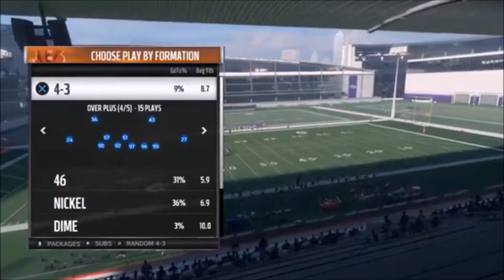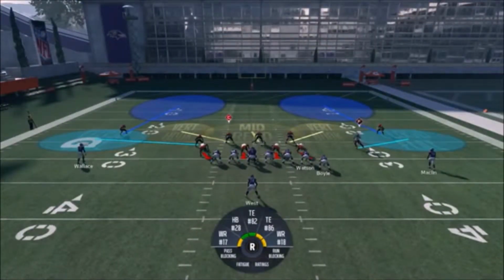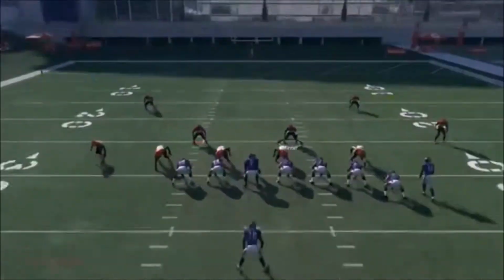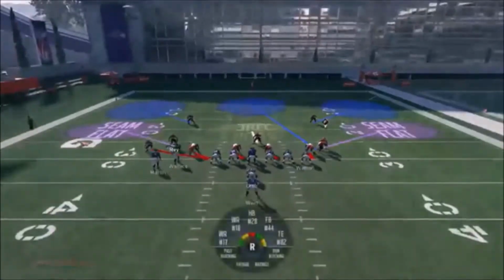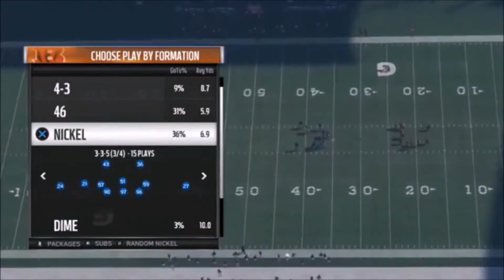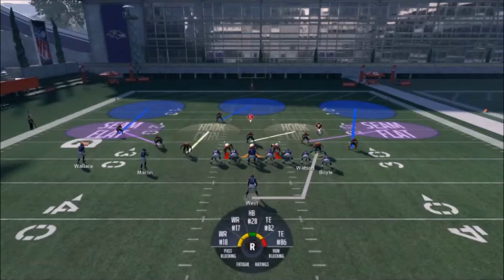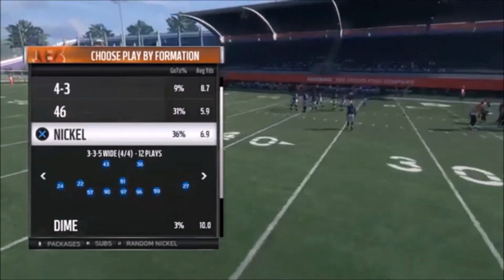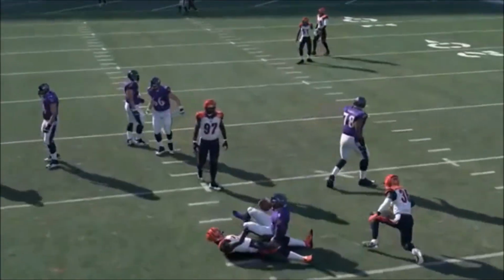patreon version bengals d ebook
CLICK THE LINK FOR FULL PLAYBOOK BREAKDOWN VIDEOS

GET MORE EXCLUSIVE CONTENT AND BONUS MATERIAL INCLUDING PERSONAL COACHING AND ASSISTANCE TO TAKE YOUR GAME TO THE NEXT LEVEL AND MORE ON MY PATREON

Tell me what play book you want me to do next. I post videos daily from offense to defense to tip videos to improve your game

Get the inexpensive Professional Equipment I use and create your own youtube channel with this PRO GAMER KIT!

BEST MADDEN OFFENSE AND DEFENSE MONEY PLAYS, TIPS, GAMEPLAY AND PREVIEWS. MUT ULTIMATE TEAM TIPS AND GAME CHANGING GLITCH PLAYS AND BLITZES